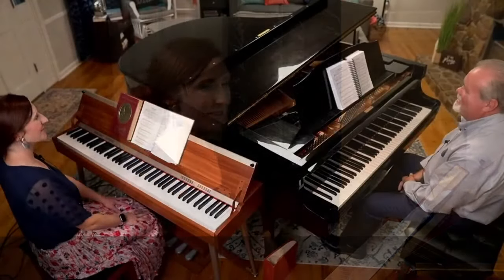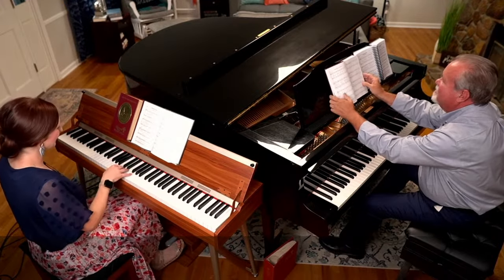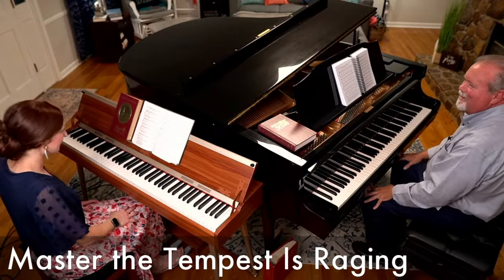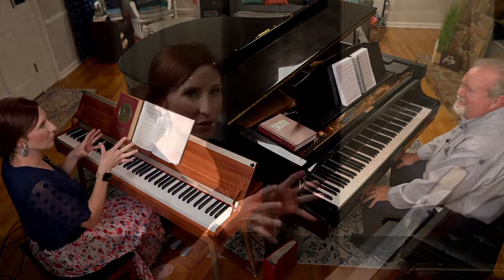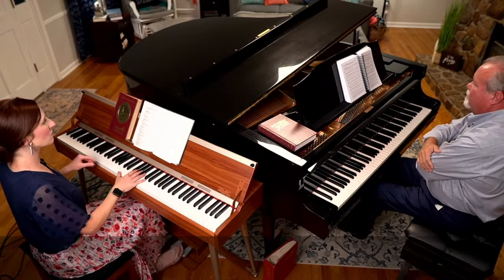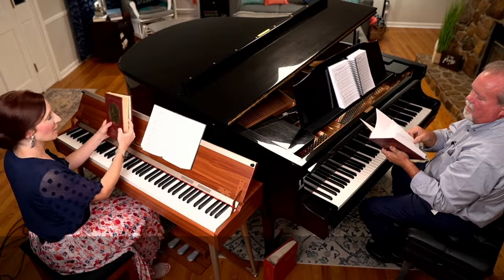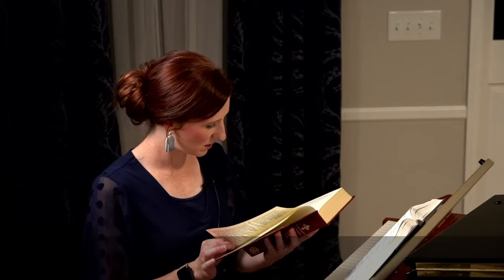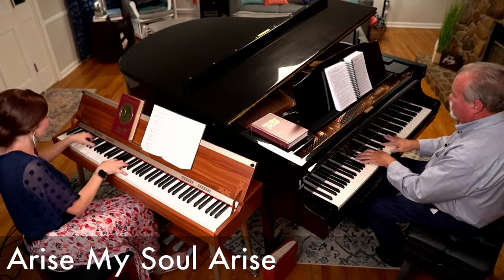Evening Hymns Episode 22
Featuring Dr. Kenon Renfrow